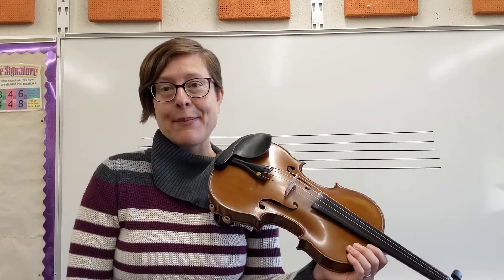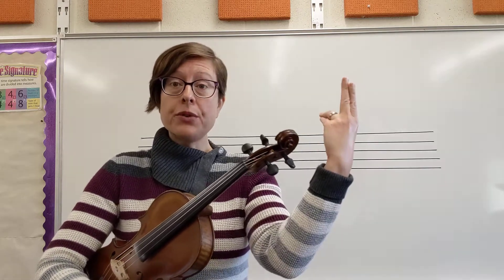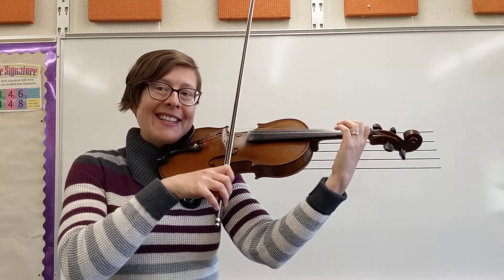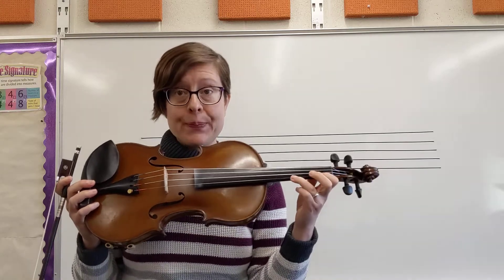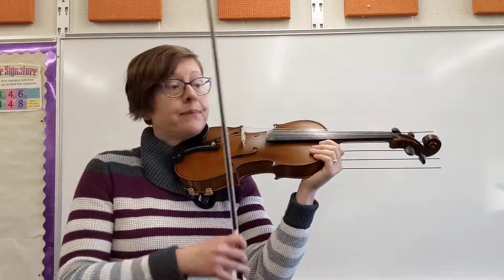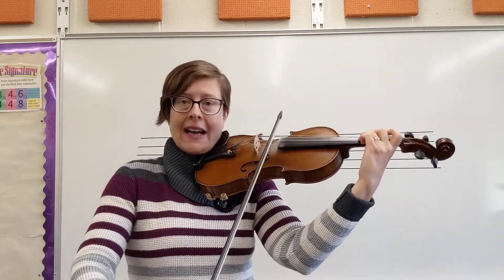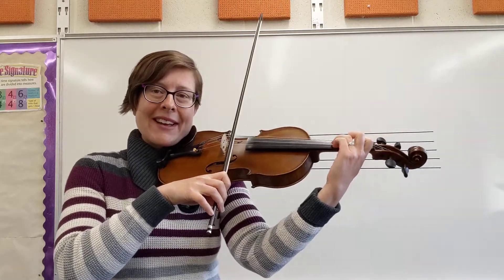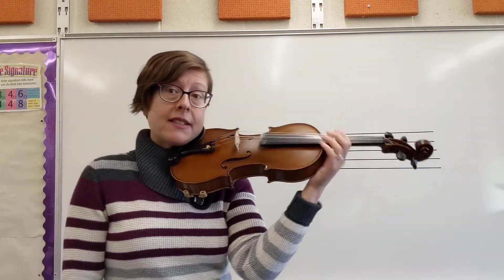Minuet 1Teaching Video #2 (m. 9 to the end), violin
A teaching video for students working on Minuet 1. If you haven't worked through teaching video #1, please do that first